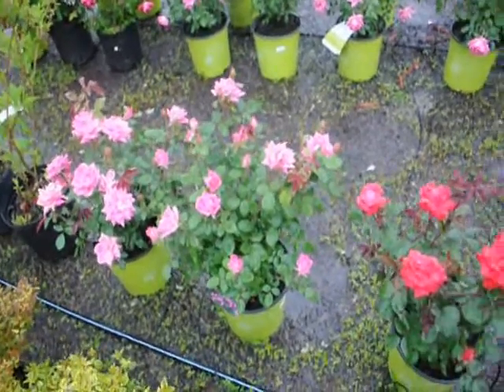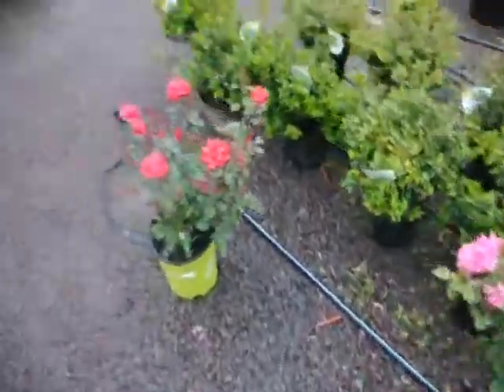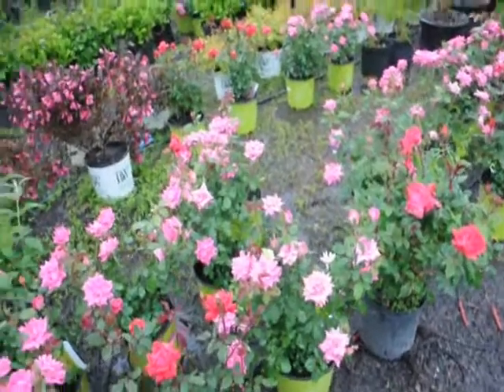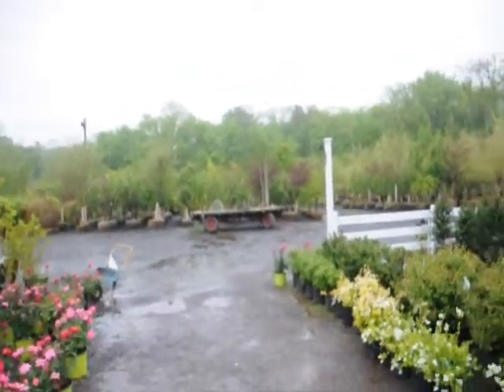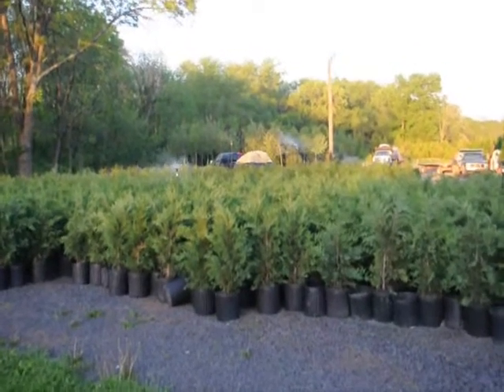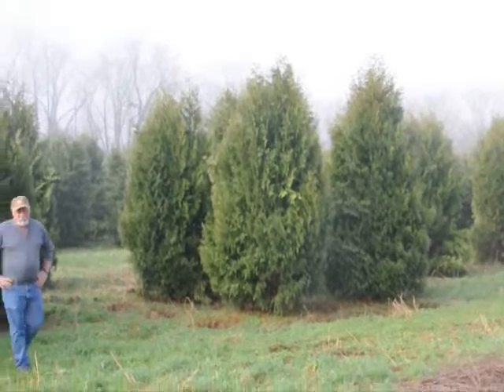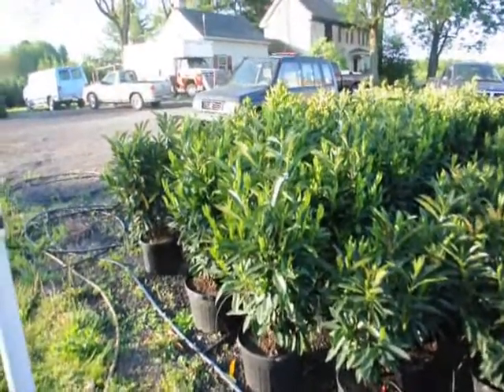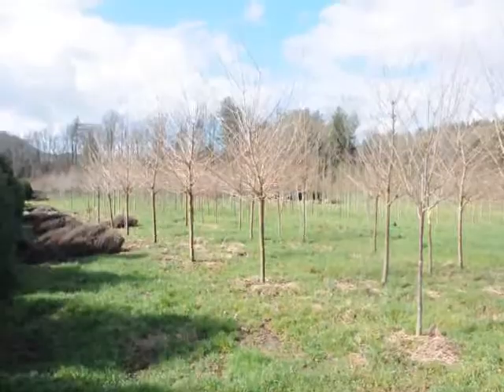We plant Delightful Rose Bushes Gardens Delights In Bucks County Pa and NJ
Ash, Black
Ash, Green
Ash, Manchurian
Aspen, Quaking
Birch, Paper
Boxelder
Buckeye, Ohio
Cottonwood
Elm, American
Elm, Japanese
Elm, Siberian
Hackberry, Common
Honeylocust, Common
Linden, American (Basswood)
Linden, Littleleaf
Maple, Silver
Oak, Bur
Oak, Mongolian
Poplar, Hybrid
Poplar, White
Walnut, Black
Willow, Golden
Willow, Laurel
Willow, Redstem
Willow, White Fraxinus nigra
Fraxinus pennsylvanica
Fraxinus mandshurica
Populus tremuloides
Betula papyrifera
Acer negundo
Aesculus glabra
Populus deltoides
Ulmus americana
Ulmus davidiana var. japonica
Ulmus pumila
Celtis occidentalis
Gleditsia triacanthos
Tilia americana
Tilia cordata
Acer saccharinum
Quercus macrocarpa
Quercus mongolica
Populus hybrids
Populus alba
Juglans nigra
Salix alba `Vitellina'
Salix pentandra
Salix alba `Chermesina'
Salix alba
CONIFERS
 Arborvitae, American
Arborvitae, Siberian
Douglas-Fir, Rocky Mountain
Fir, White (Concolor)
Juniper, Rocky Mountain
Larch, Siberian
Pine, Jack
Pine, Limber
Pine, Lodgepole
Pine, Mugo
Pine, Ponderosa
Pine, Scotch
Red-cedar, Eastern
Spruce, Black Hills
Spruce, Colorado (Blue) Thuja occidentalis
Thuja occidentalis `Wareana'
Pseudotsuga menziesii var. glauca
Abies concolor
Juniperus scopulorum
Larix sibirica
Pinus banksiana
Pinus flexilis
Pinus contorta var. latifolia
Pinus mugo
Pinus ponderosa
Pinus sylvestris
Juniperus virginiana
Picea glauca var.